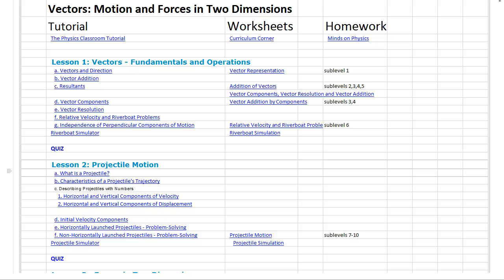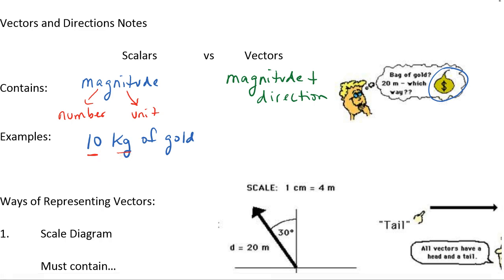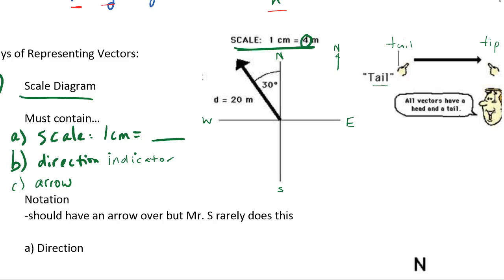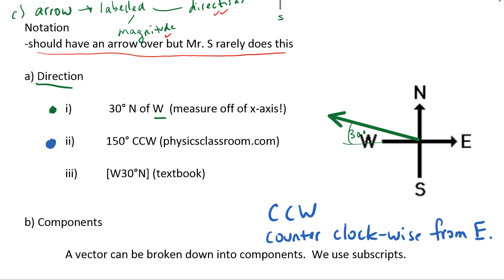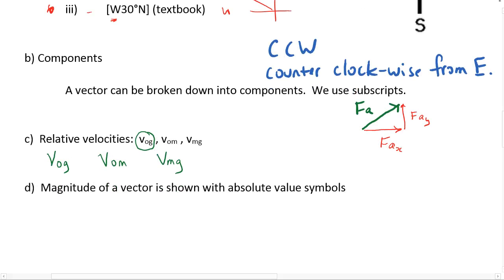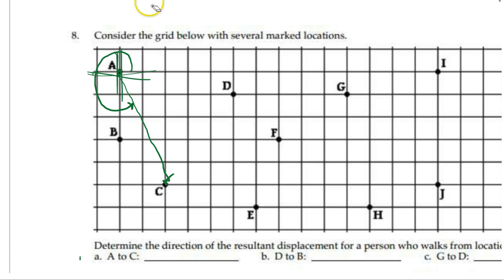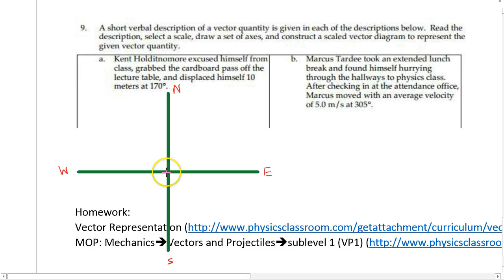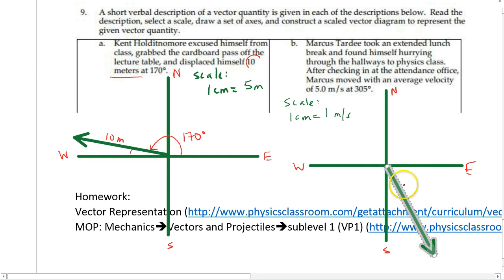01 Vectors 1a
Vectors and Direction
Following the video, complete Vector Representation worksheet and then the first MOP.